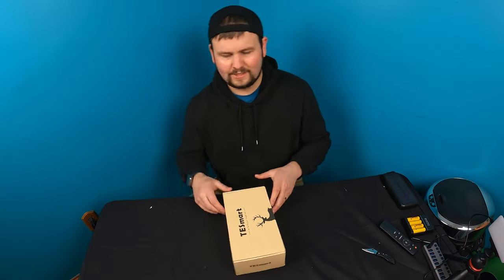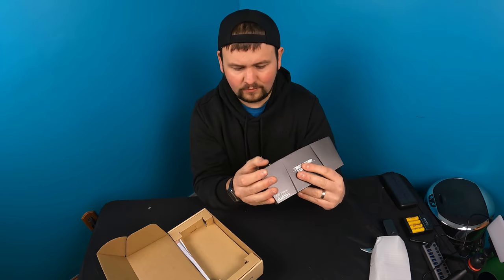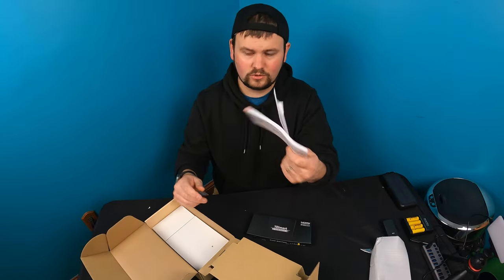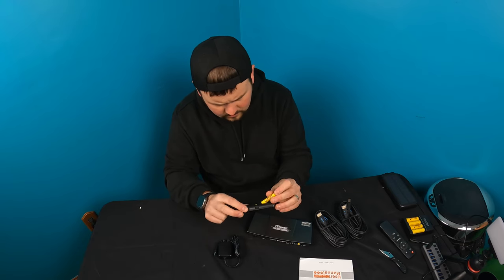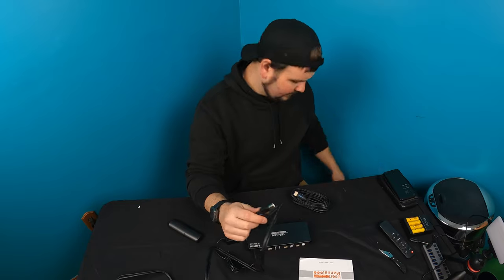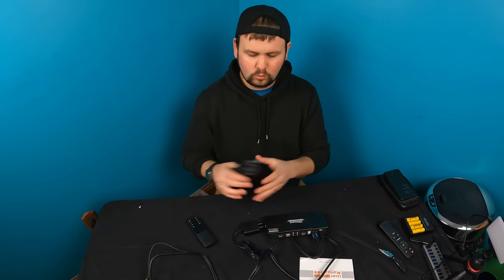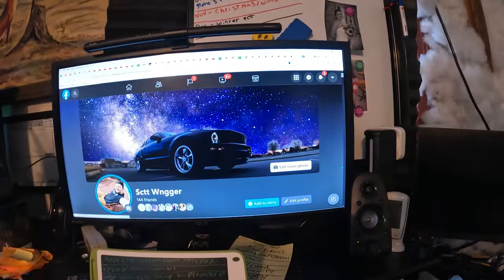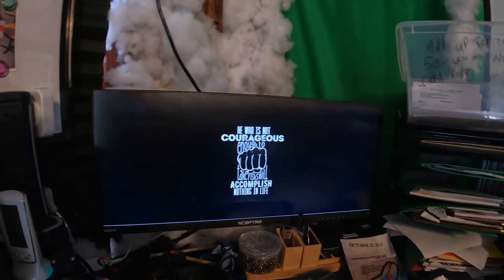Unboxing: TESmart Newest HDMI KVM Switch 2 Ports 4K@60Hz Ultra HD 2x1 with 2 Pcs 5ft KVM Cables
TESmart Newest HDMI KVM Switch 2 Ports 4K@60Hz Ultra HD 2x1 with 2 Pcs 5ft KVM Cables
If your interested you can buy it

TESmart Newest HDMI KVM Switch 2 Ports 4K@60Hz Ultra HD 2x1 with 2 Pcs 5ft KVM Cables Supports Keyboard & Mouse Pass Through USB 2.0 Device (Black)

HOMESTEADTESSIEFREE